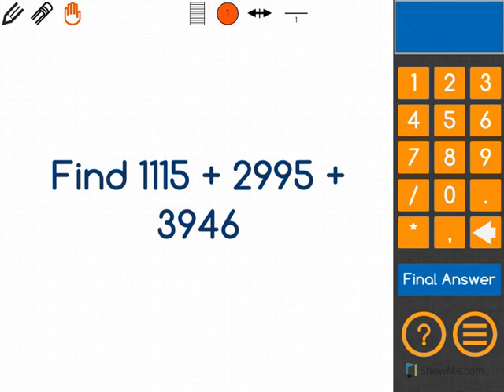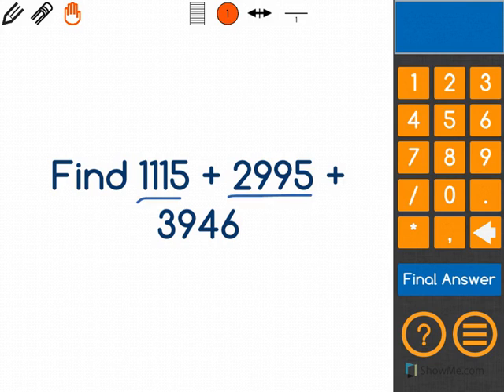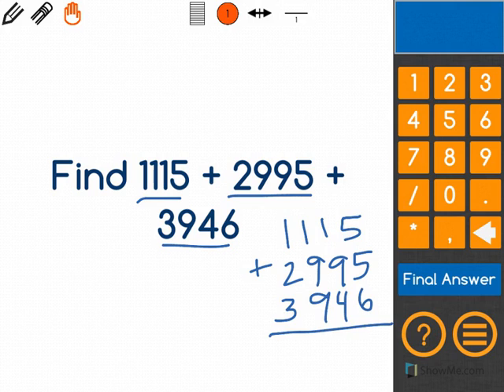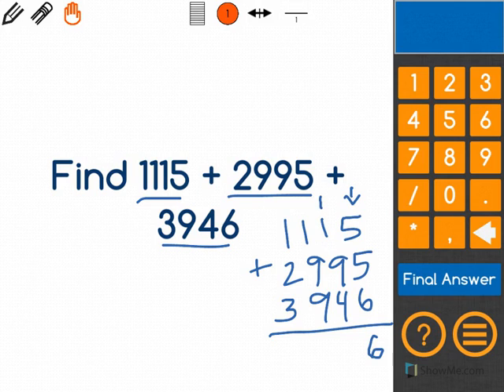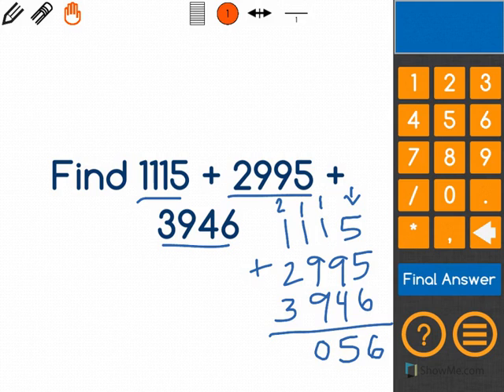[4.NBT.4-1.0] Add/Sub multi digit - Common Core Standard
Fluently add multi-digit whole numbers using the standard algorithm.